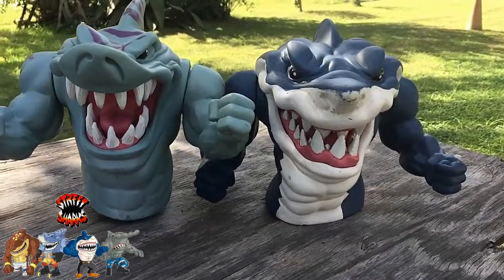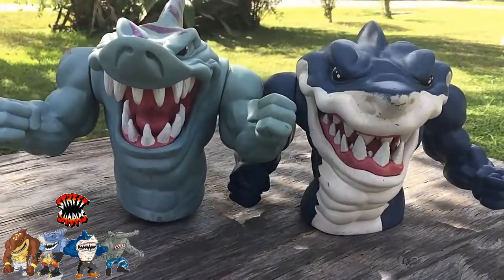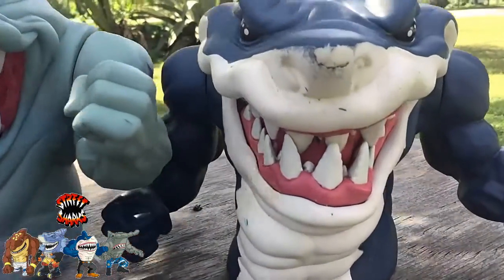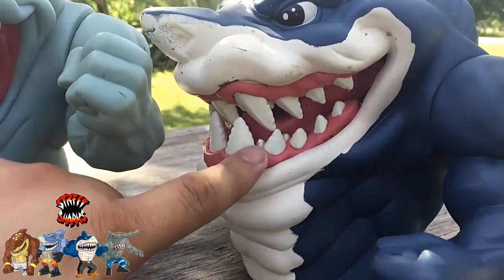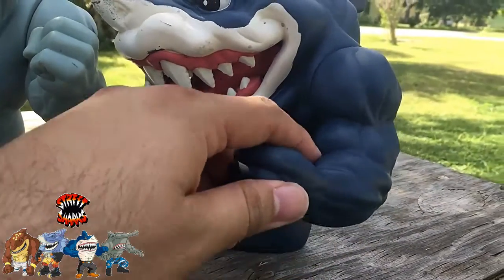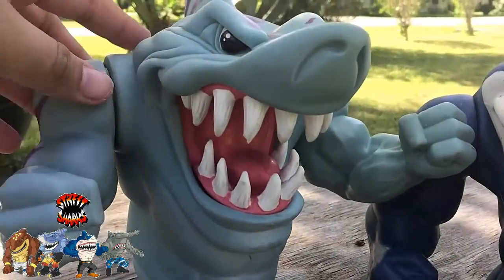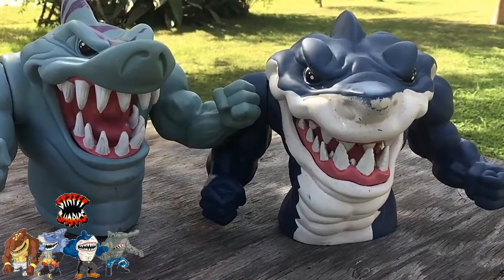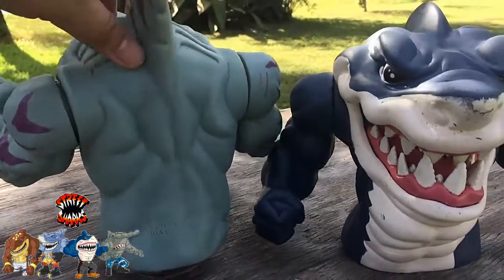Street Sharks Cleaning Them Up